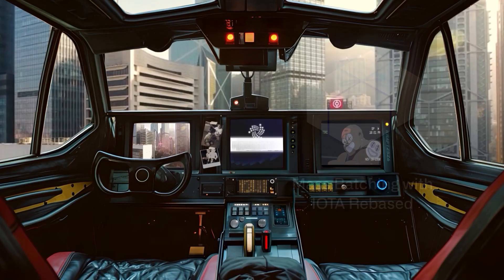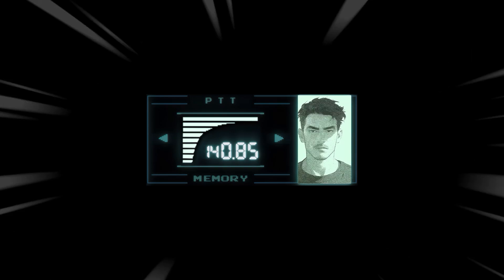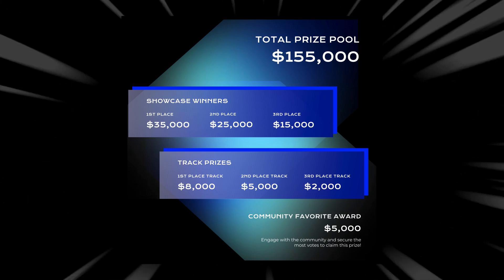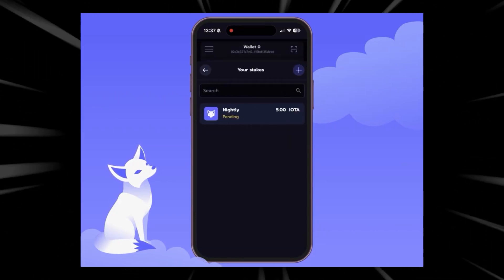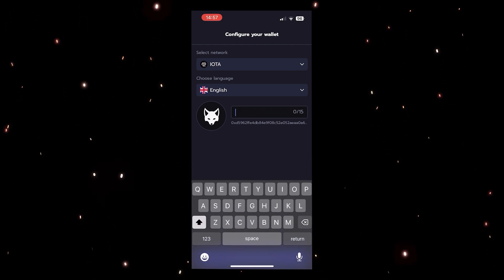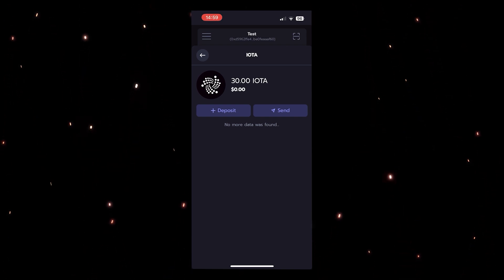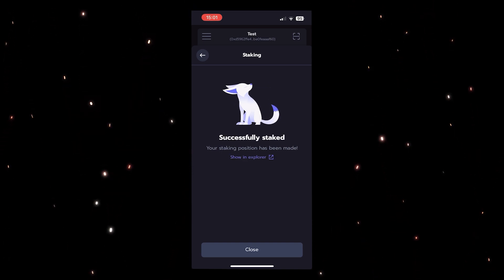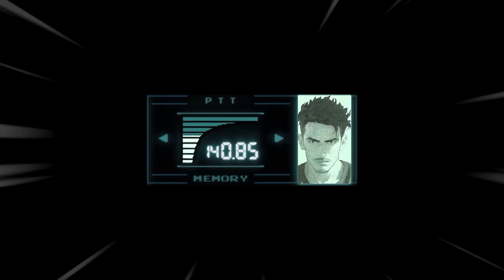IOTA fits 1,024 Smart Contracts in 1 Tx! Plus - details on the IOTA Hackathon and Nightly wallet.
Atomic transactions are introduced to IOTAs Rebased MoveVM ledger, this means 1,024 Smart Contracts can be bundled into a single transaction. Wild. Also, some details about IOTA's ongoing hackathon, and a quick first time experience of staking IOTA with the Nightly Crypto wallet.